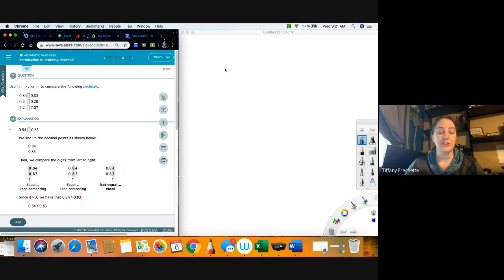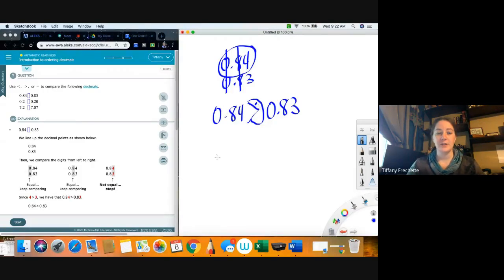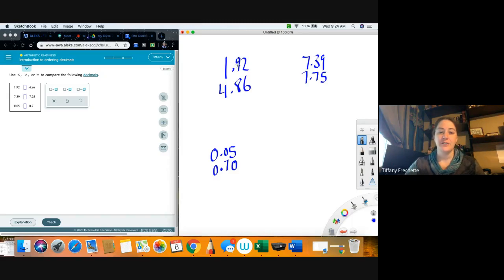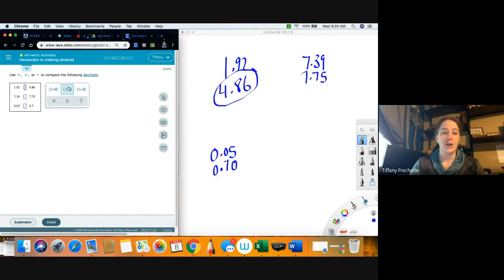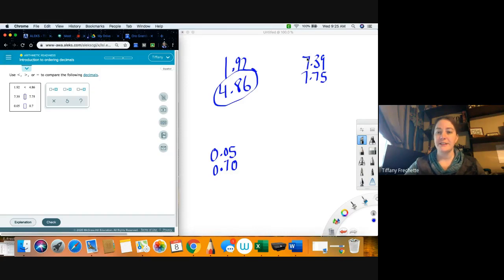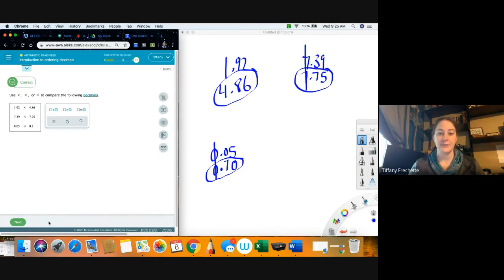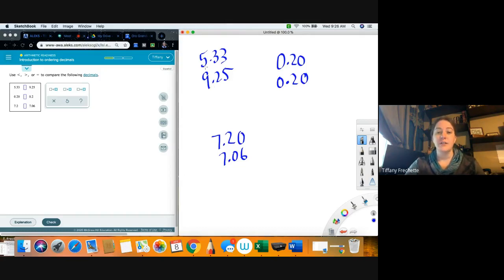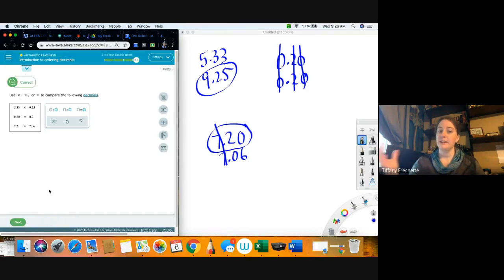Introduction to ordering decimals